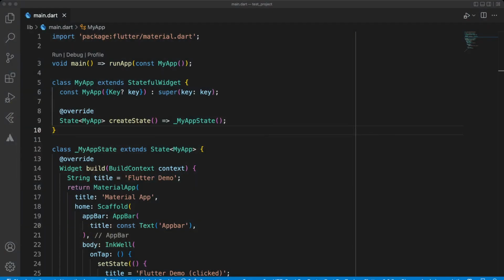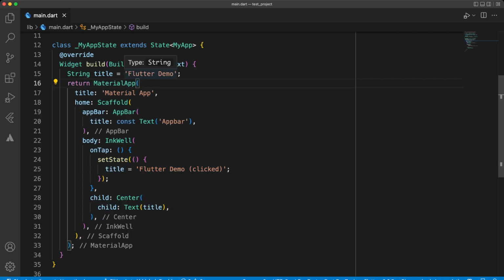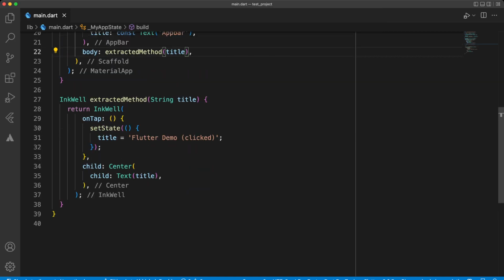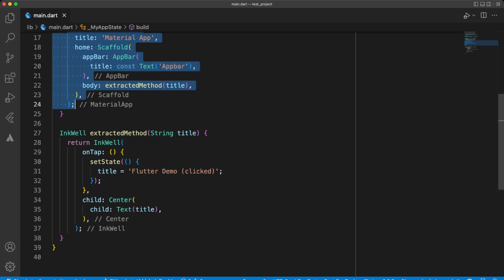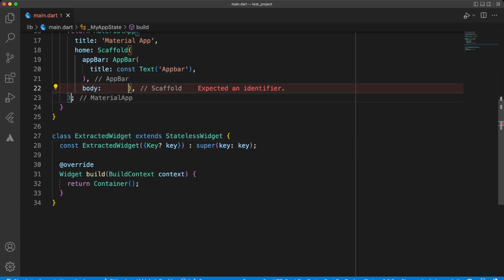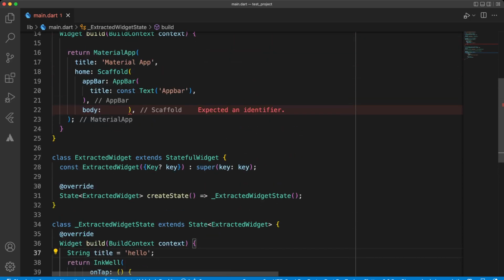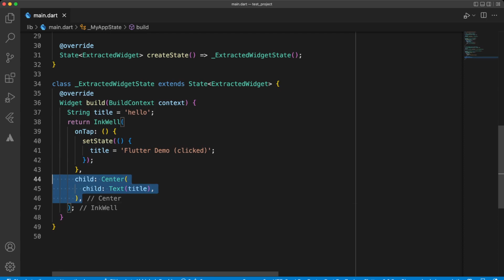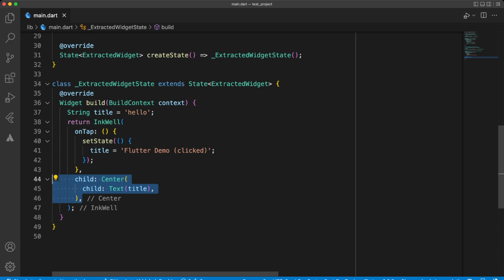Extracting Widgets - Flutter 💙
We have been using Widgets in Flutter a lot. And we know what a widget tree is. But, what's the best practice? To keep the widget tree long? Or to extract the widgets in form of separate widgets? Let's see how you can extract widgets properly in this video!